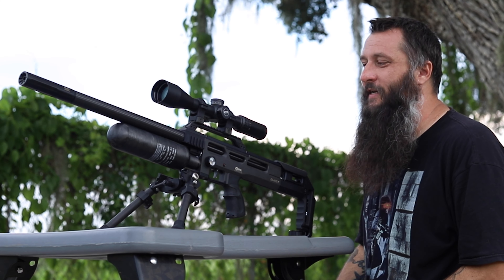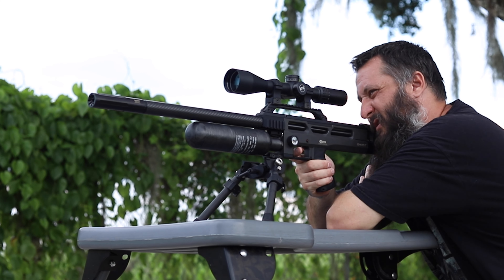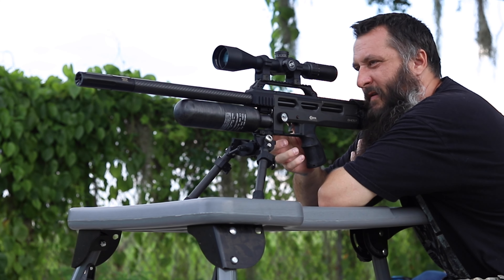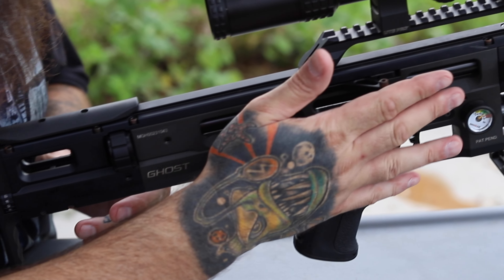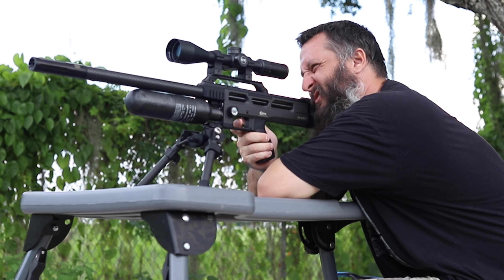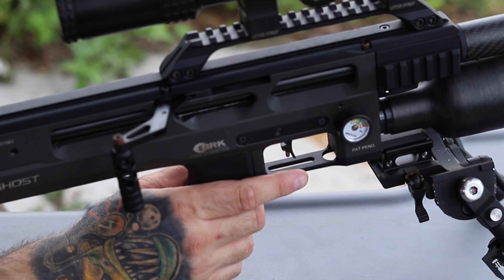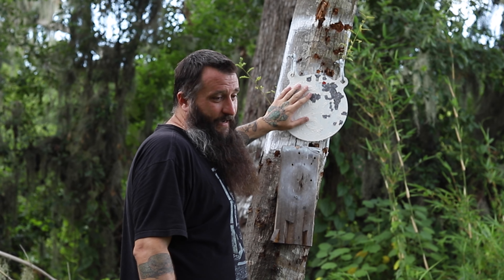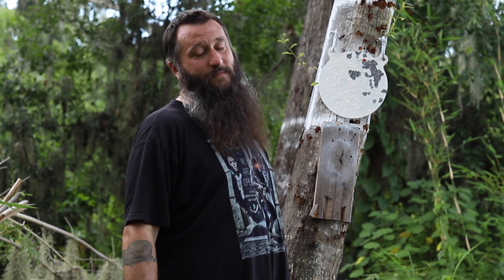BROCOCK GHOST 22 CALIBER REVIEW.